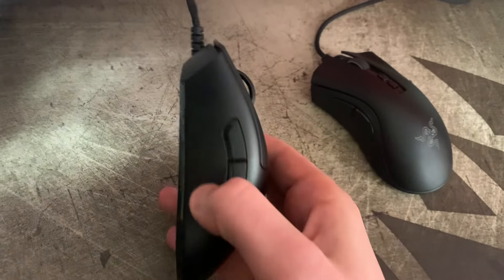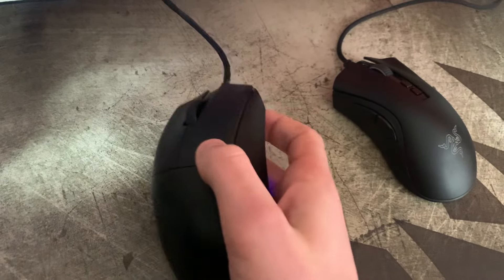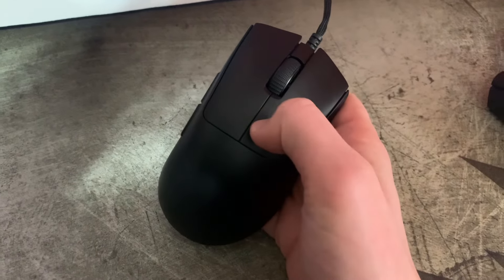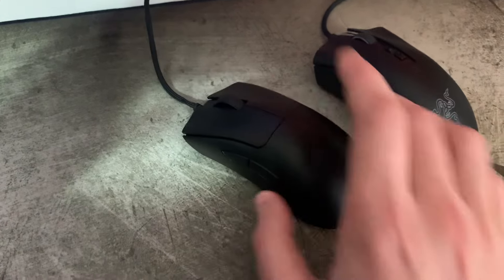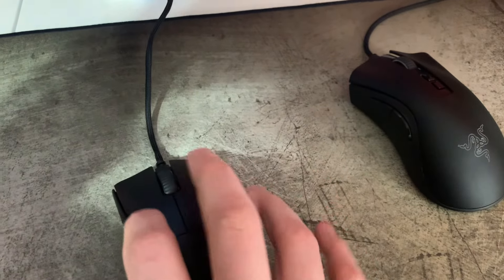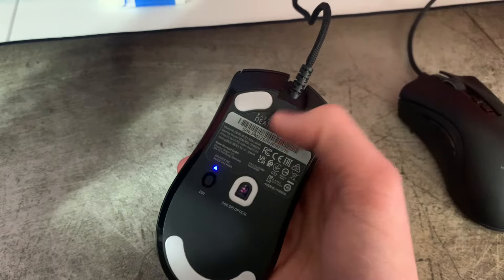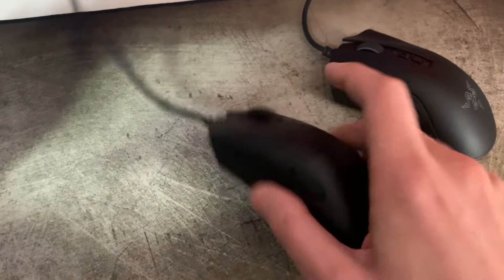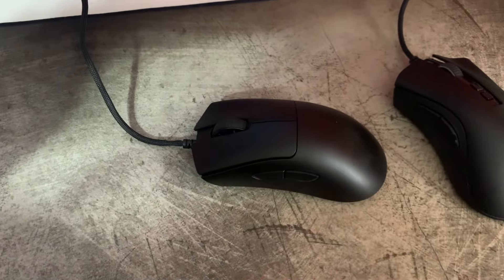My Problems with the DeathAdder V3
Just a casual video where I talk about how the DA V3 falls short of its potential.